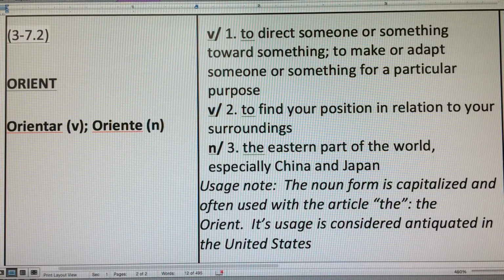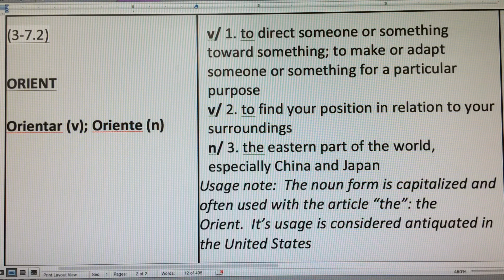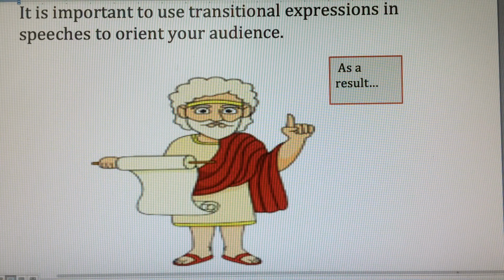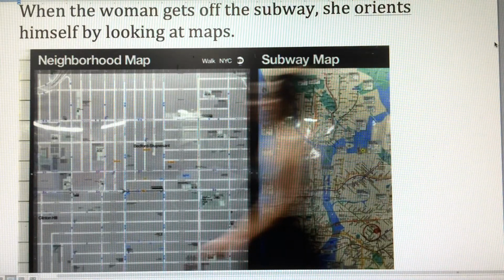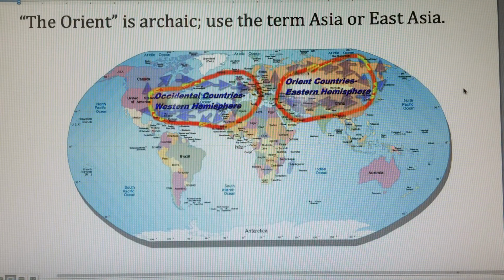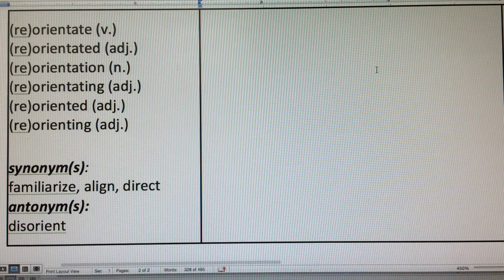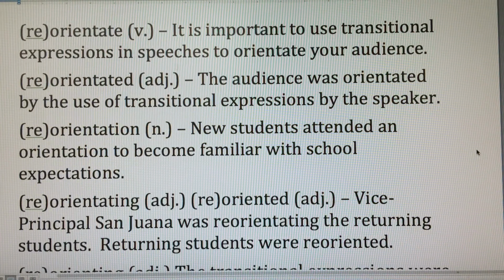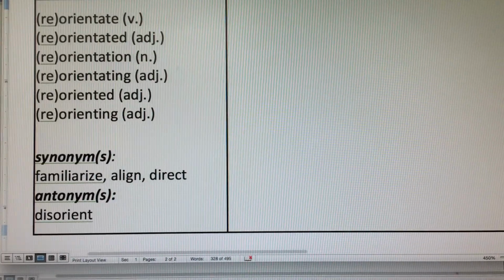3-6.2 AWOD: "orient"